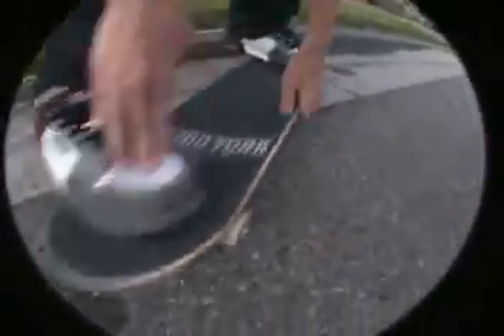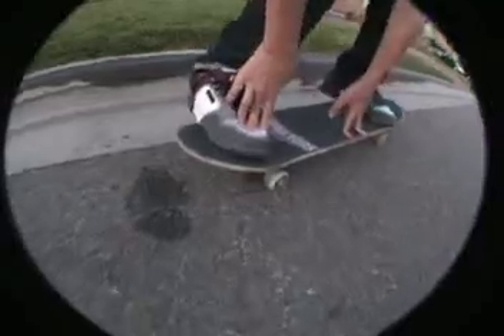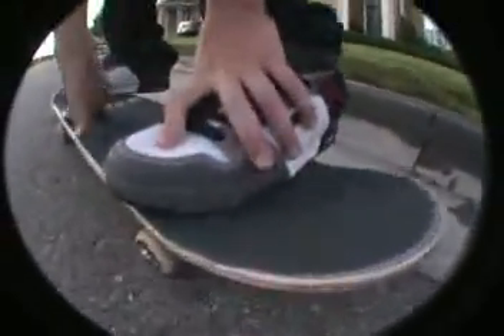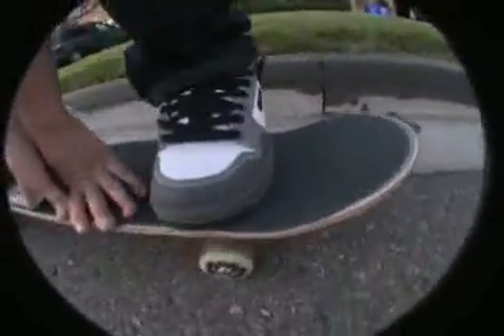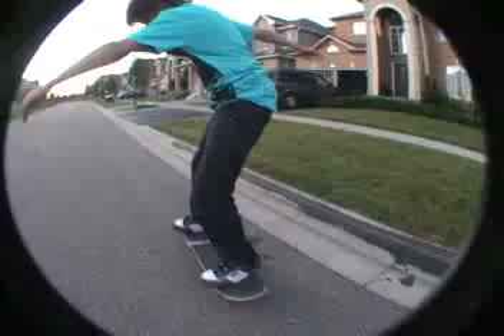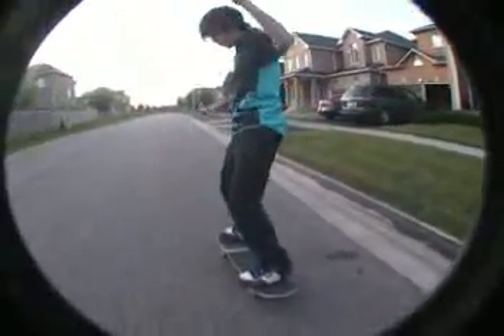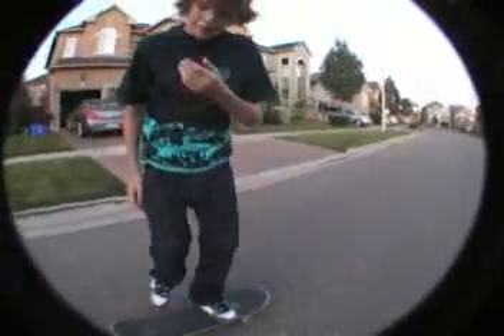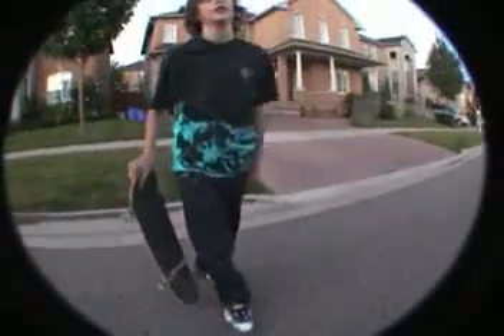How to nolle front shuv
Hey i teach you how to nollie front shuvv